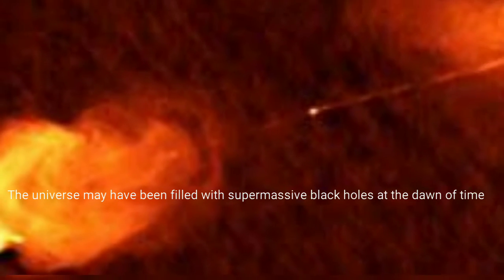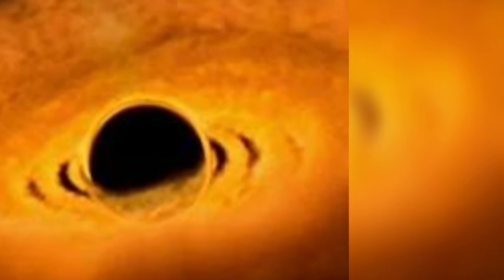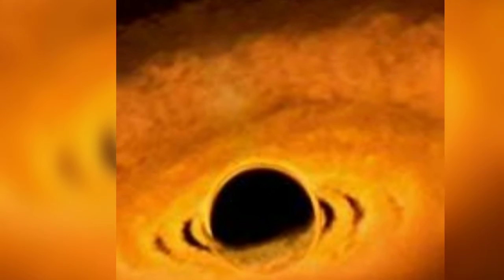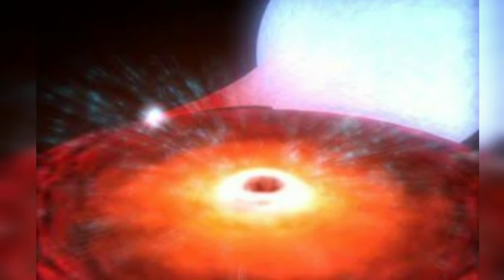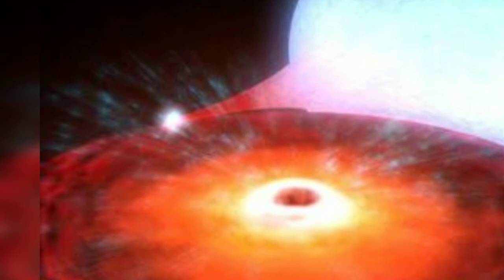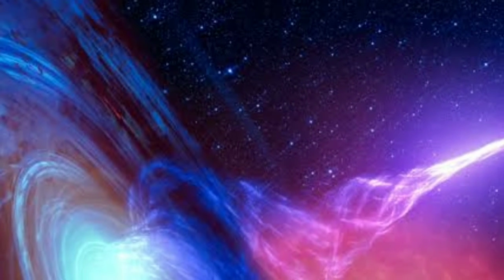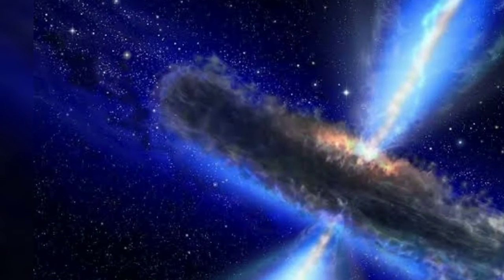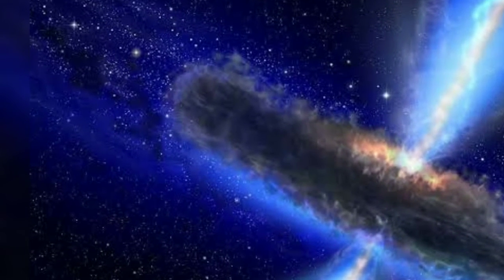The universe may have been filled with supermassive black holes at the dawn of time